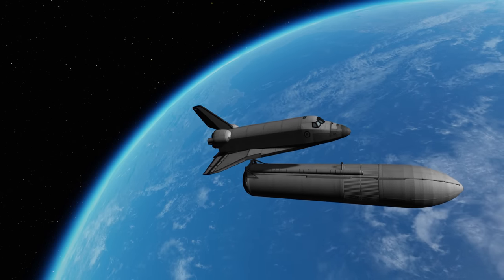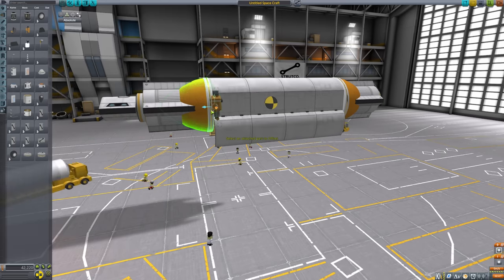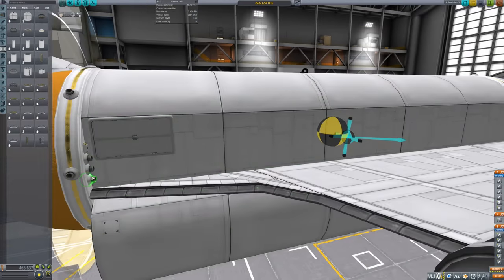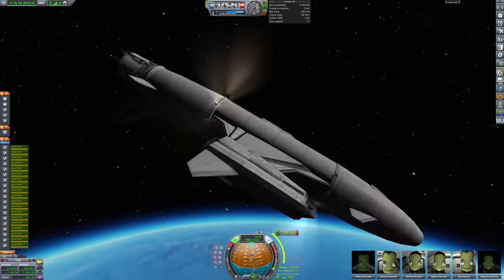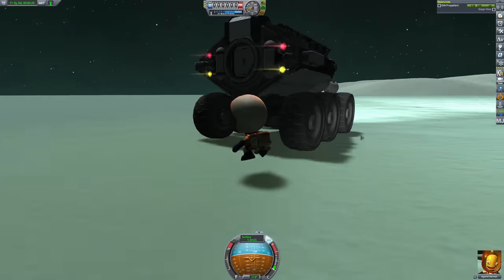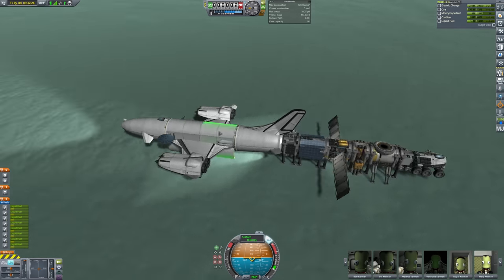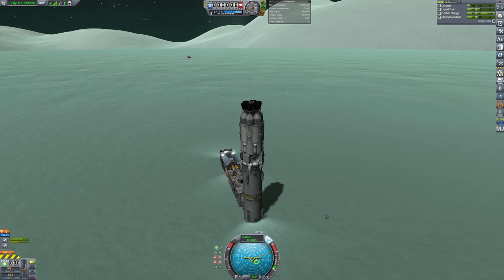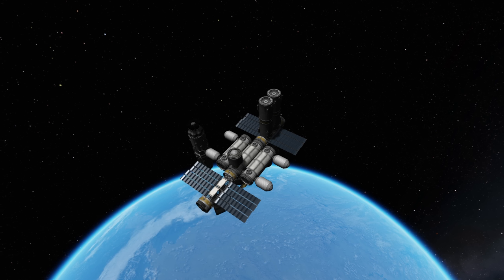PERFECTLY BALANCED SPACE SHUTTLE in KSP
Space Shuttle with bunch of tricks to land on majority of KSP planets. Space Shuttle design that retain Center of Mass and Center of Lift in the same place at any point of its mission.

0:00 - STS that can be better
1:04 - Main assembly tips
5:09 - Launch system & engine block recovery system
5:39 - Flying first Minmus challenge
10:22 - Flying second Minmus challenge
11:42 - Flying third Minmus challenge
15:39 - Tweaking of the shuttle after test flights